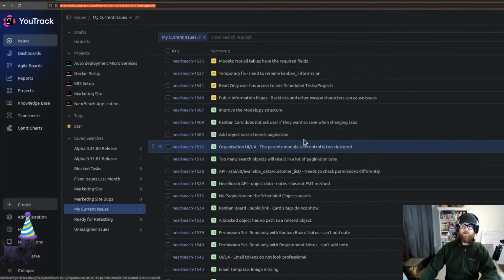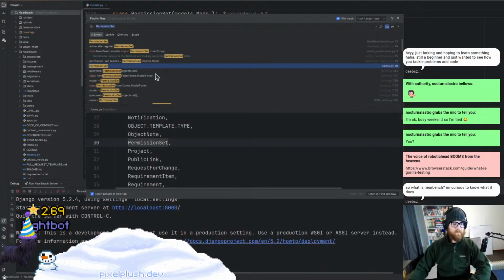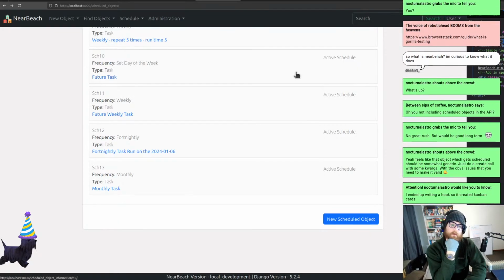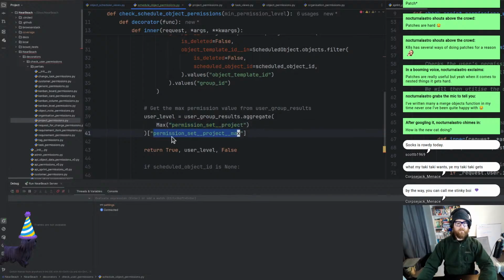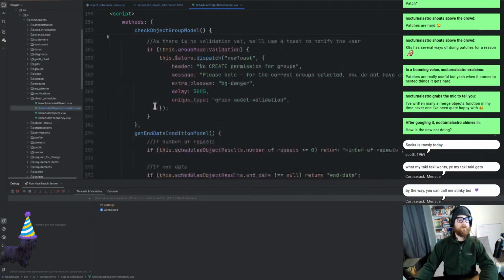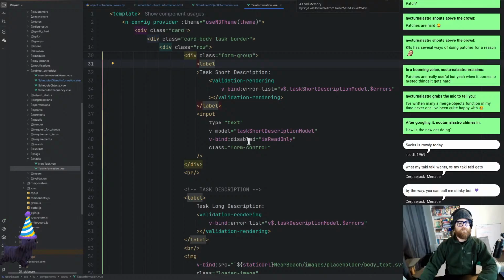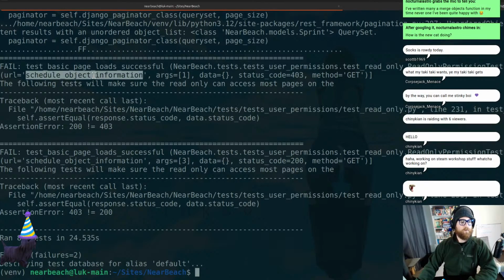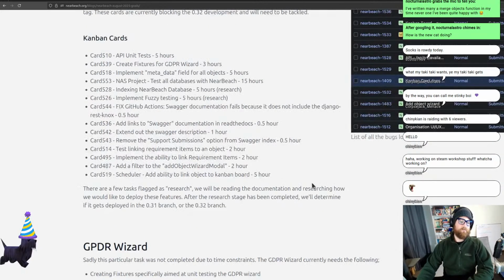Episode 456 - JavaScript and Python - Working on NearBeach, an open source project man..